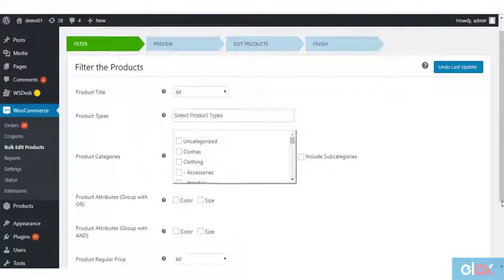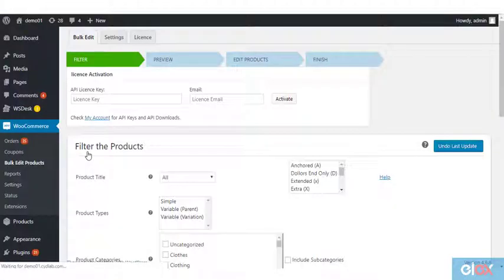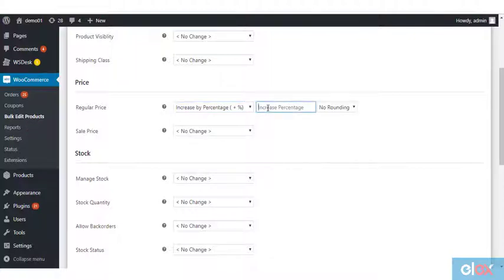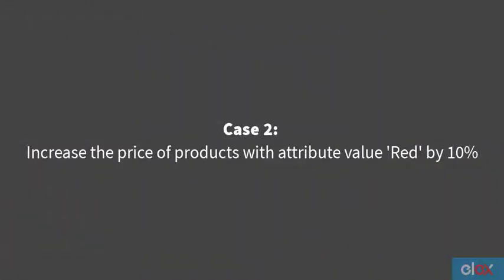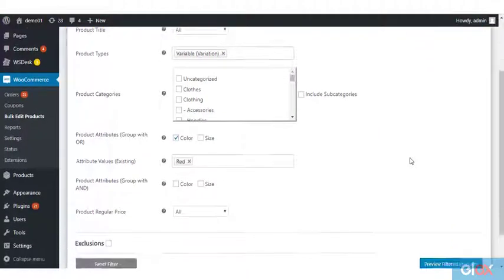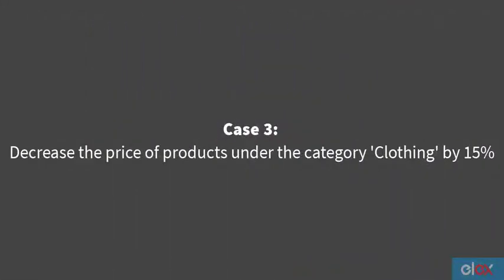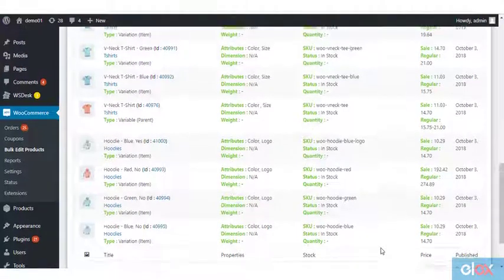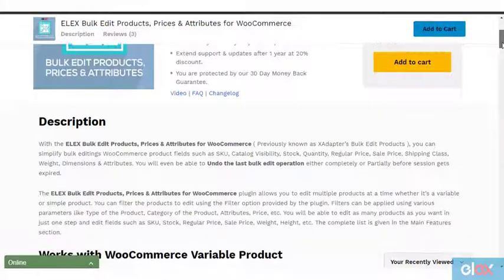Easily Bulk Edit WooCommerce Variable Product Prices using ELEX WooCommerce Bulk Edit Plugin.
Imagine you want to increase the price of all your products by 5%. If the store had only simple products, you could have easily managed with the built-in bulk edit option of WooCommerce. But unfortunately you have a lot of variable products and you won’t be able to edit them all together. In this article, we will demonstrate how you can bulk edit price for multiple variable products using ELEX Bulk Edit Products, Prices & Attributes for WooCommerce plugin.

To explore the complete features of the plugin, check out the product

You can also read product documentation for a step-by-step explanation of all the features of the plugin